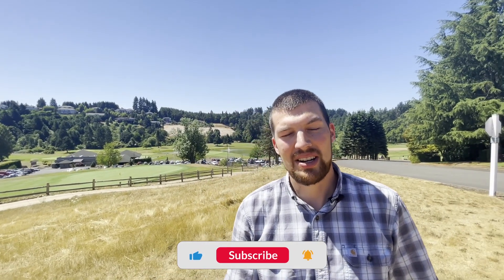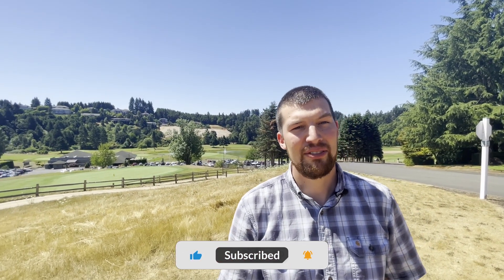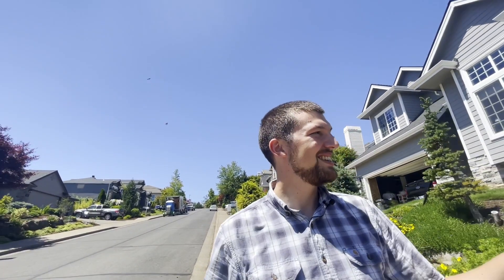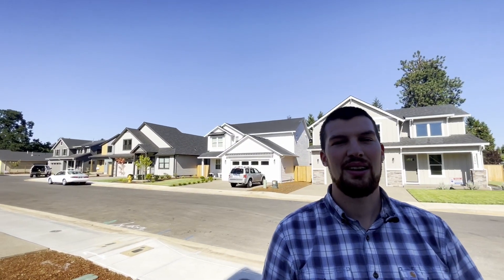What Does $500,000 Get In Salem Oregon 2023 | Life In Salem Oregon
Are you interested in moving to Salem Oregon? In this Vlog we are looking at 4 houses in the $500,000 price range. We start off with a quick market update for Salem Oregon then get right to looking at homes in South and Central Salem.

If you're thinking about living in Salem, or any other area in the mid Willamette Valley, I would love to help! I would love to help you navigate the Salem Oregon real estate market. Just give me a call, shoot me a text, send me an email, or schedule a Zoom call, and I’d love to help you make a smooth move to Salem Oregon!

📅Schedule a Zoom With Me!

Timecodes
0:00 Introduction
0:54 Creekside Golf Club and HOA
01:21 $500,000 Housing Market
03:33 House for $525000 in Salem Oregon
05:38 House for $599000 in Salem Oregon
08:25 House for $564,950 in Salem Oregon
10:10 House for $550000 in Salem Oregon
12:30 Outro

 If you're interested in discovering the ups and downs of life in Salem, Oregon, from food and sleep to work and play, then be sure to hit the subscribe button ▶ and turn on notifications 🔔. That way, you'll never miss out on any of the latest updates about the real estate market in Salem.

As a local expert, I'm passionate about helping individuals find their dream home in the Willamette Valley. I'll do my best to make your transition to Salem as seamless as possible.
Ryan Welty
Broker Licensed in Oregon
Windermere Pacific West Properties, Inc.
4285 Commercial St. SE Suite 100